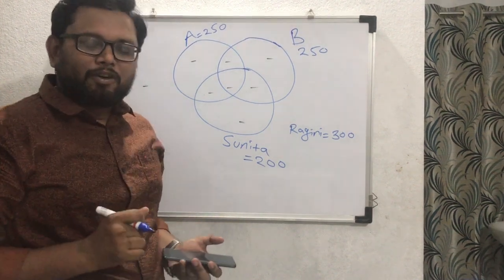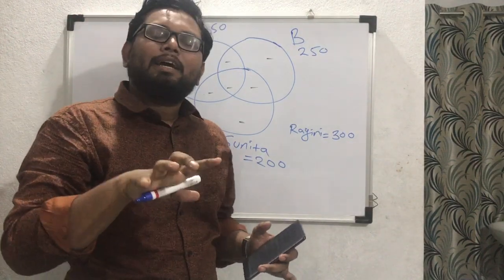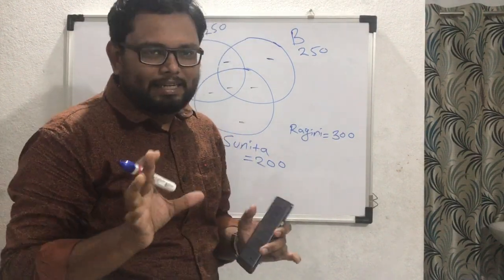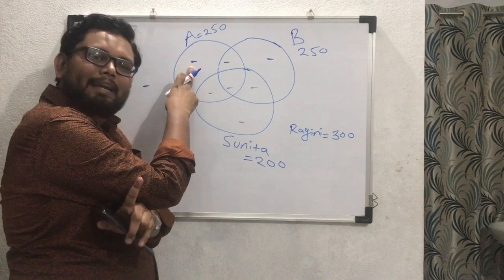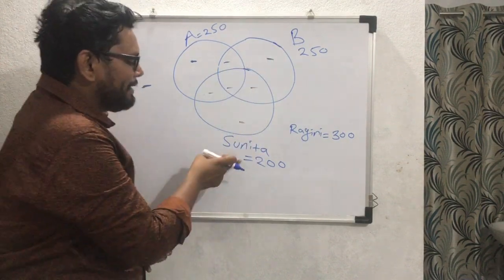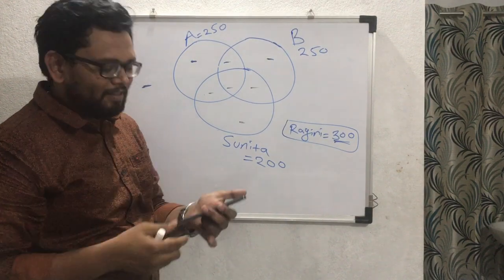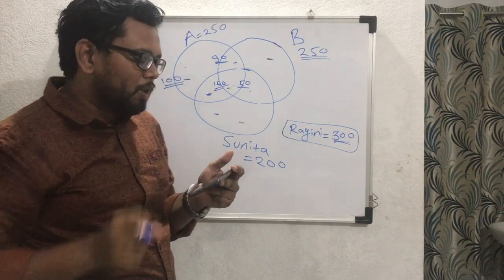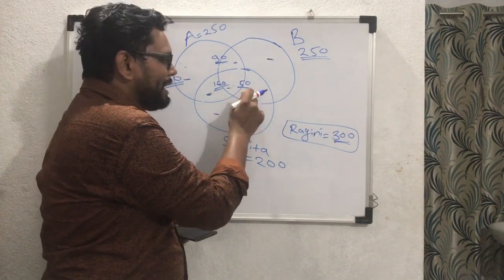DI2009 Q5-8 Sunita Ragini Venn Diag ( CAT2019) Question in description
Q5-8) Students in a college are discussing two proposals –

A: a proposal by the authorities to introduce dress code on campus, and
B: a proposal by the students to allow multinational food franchises to set up outlets on college campus.

A student does not necessarily support either of the two proposals. In an upcoming election for student union president, there are two candidates in fray: Sunita and Ragini.
Every student prefers one of the two candidates.
A survey was conducted among the students by picking a sample of 500 students. The following information was noted from this survey.
1. 250 students supported proposal A and 250 students supported proposal B.
2. Among the 200 students who preferred Sunita as student union president, 80% supported proposal A. 3. Among those who preferred Ragini, 30% supported proposal A.
4. 20% of those who supported proposal B preferred Sunita.
5. 40% of those who did not support proposal B preferred Ragini.
6. Every student who preferred Sunita and supported proposal B also supported proposal A.
7. Among those who preferred Ragini, 20% did not support any of the proposals.

Questions

5) Among the students surveyed who supported proposal A, what percentage preferred Sunita for student union president?

6) What percentage of the students surveyed who did not support proposal A preferred Ragini as student union president?

7) How many of the students surveyed supported proposal B, did not support proposal A and preferred Ragini as student union president?

8) What percentage of the students surveyed who supported both proposals A and B preferred Sunita as student union president?